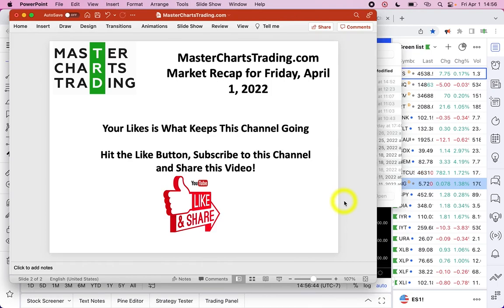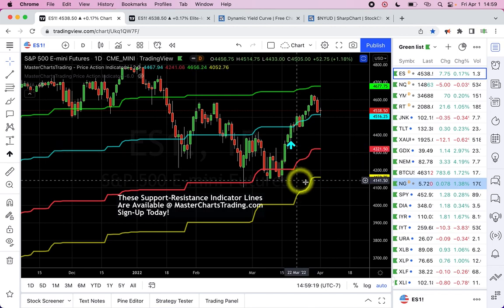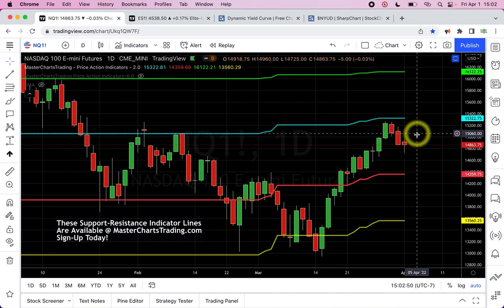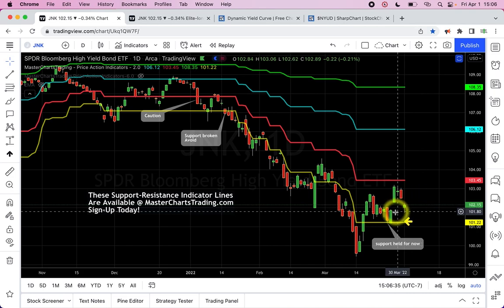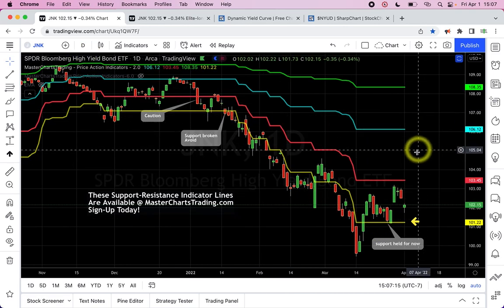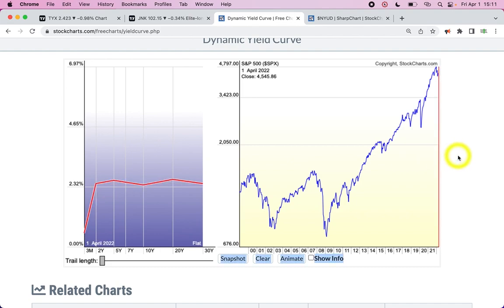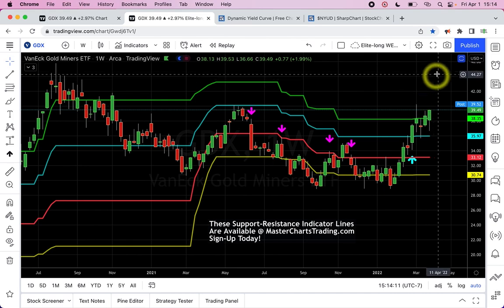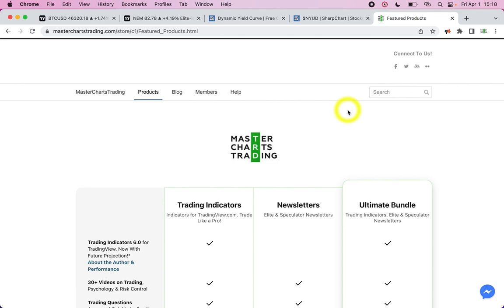Stock Market Recap April 1 2022 MasterChartsTrading com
(00:00) Securities Covered
(01:10) How to Sign-Up @ or Support this Channel @
(01:55) How to Trade Using Support-Resistance Concepts
(02:45) How to Spot a Trend Reversal
(04:06) New Records for Stocks Soon?
(05:24) NASDAQ Looks Promising as it Approaches Breakout Levels
(06:43) Bullish Levels for Dow Jones @ 35,000 - Technical Analysis
(07:16) Breakout Looms for Small Caps Russell 2000 Index
(08:22) Junk Debt in the Spotlight. Will Stocks Sink if High-Yield Bonds Drop?
(10:35) Treasury Bonds Find Support as Yield-Curve Begins to Invert. Will Recession Start Soon
(15:05) Gold Could Break to Record Highs. Many Gold Miners Already There
(17:34) Trade Example: Newmont Mining.
(19:16) Bitcoin Clears Important Resistance

Stocks Manage Small Gains For the Week with a Reversal Late on Friday - $SPY $QQQ $IWM $DIA
High-Yield Bonds Retesting Key Support Levels - $JNK
Treasury Bonds May Have Found Bottom - $TLT
Yield Curve Flattens & Inverts in Places. This Might Be Bad for Stocks
Market Breadth Signals Potential Upside for Stocks
Gold Miners at 52-Week Highs. Gold Could Push to Records - $GDX $GLD
Trade Example: Newmont Mining - $NEM
Bitcoin Clears Important Resistance - $BTC.X

Stocks covered in the paid Speculator newsletter : Alamos Gold, B2Gold, CoreCivic, Equinox Gold, Energy Transfer, Harmony Gold, HSBC, PAA, Paramount Global, PG&E, PPL Corp, Phillips 66, Sandstorm Gold, SilverCrest